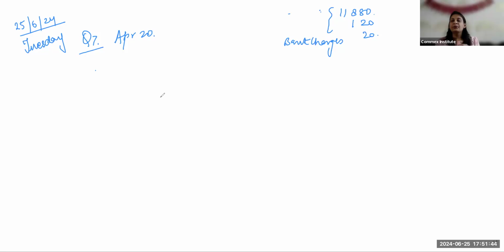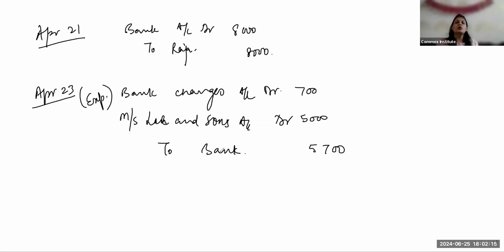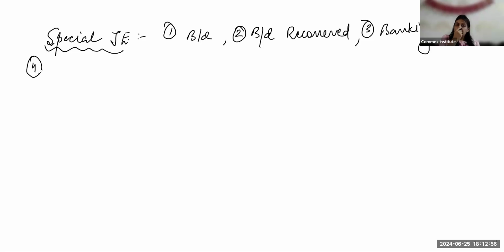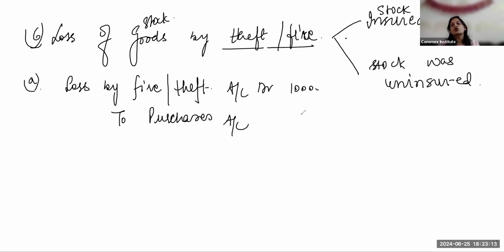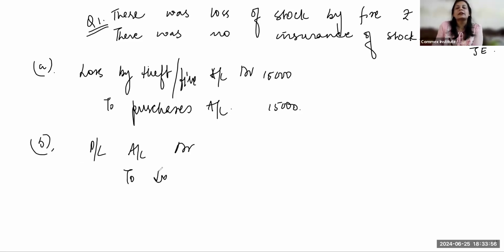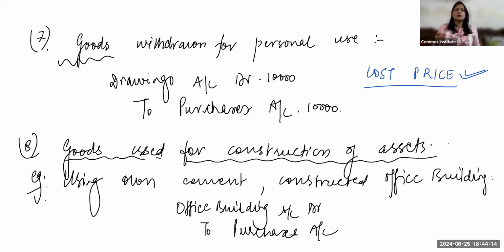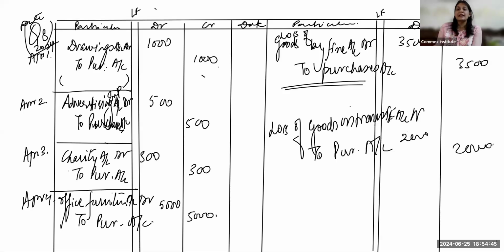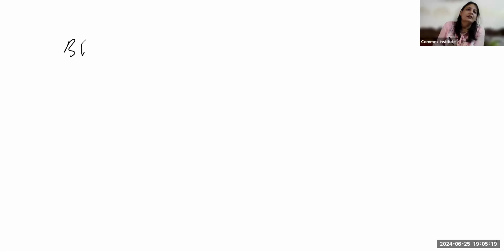25th June 2024 Recording 1920x992